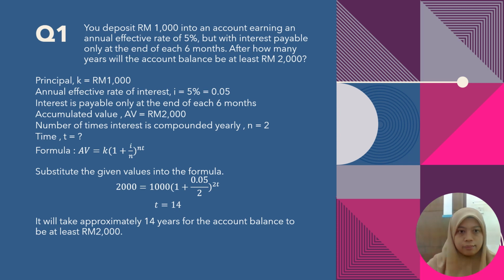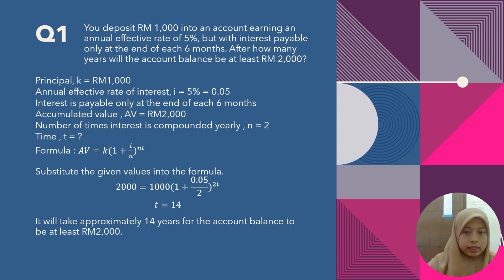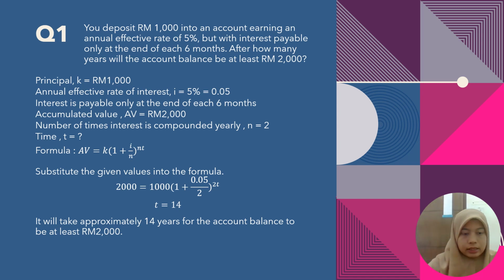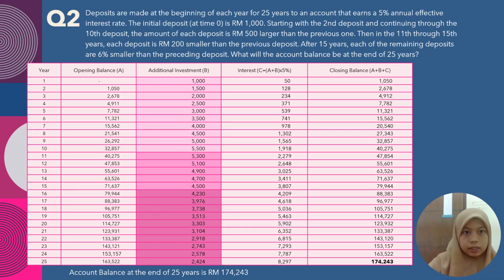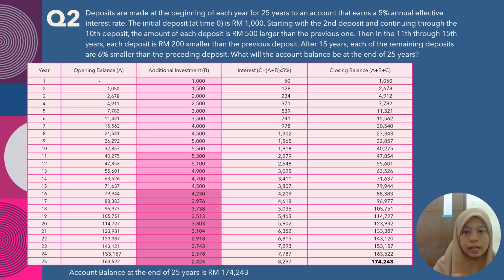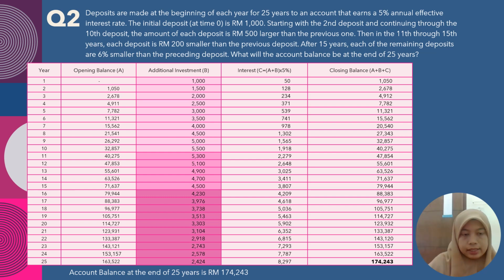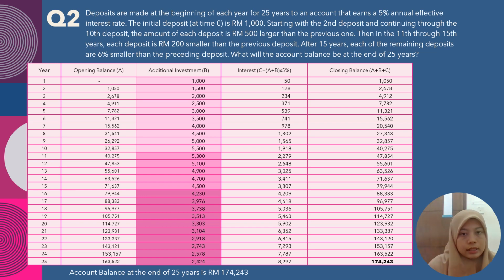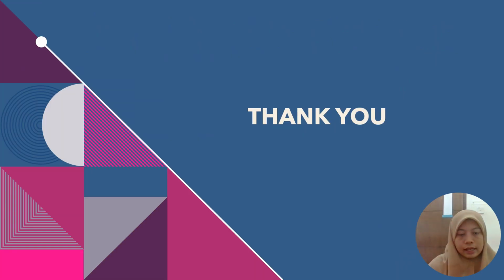VIDEO ASSIGNMENT SMA2013 1202578